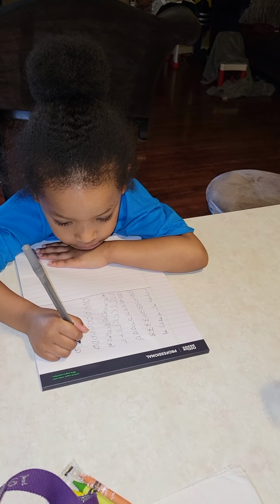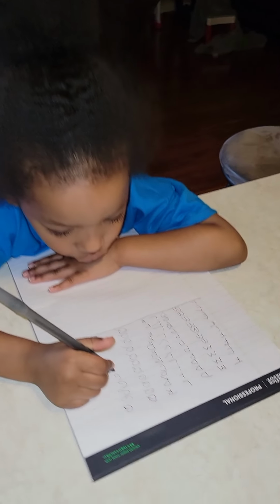Princess Carsym - A Daddys' Worth! Imagine how far a few minutes can go if time is utilized wisely.